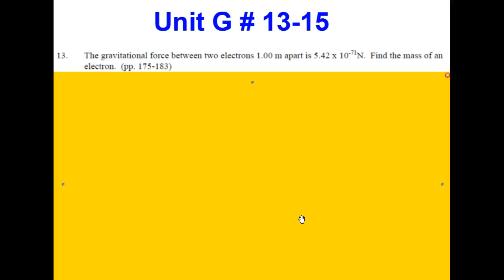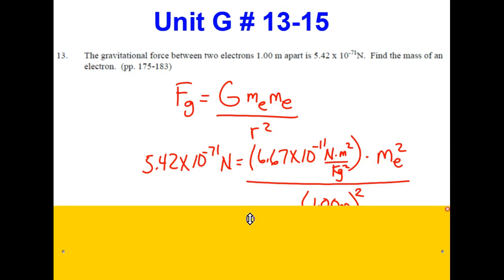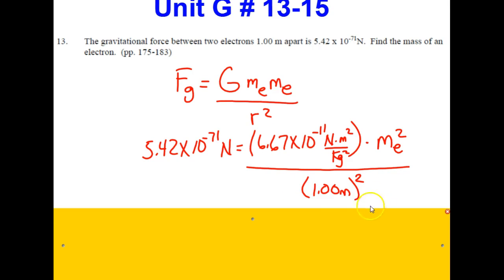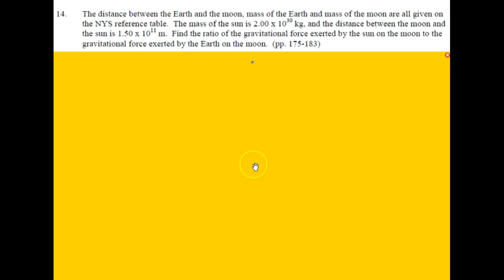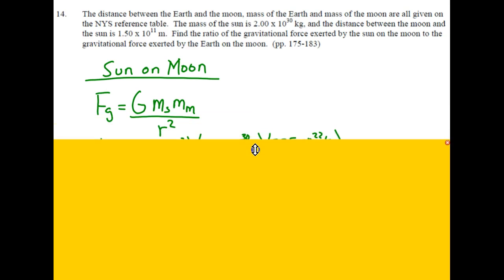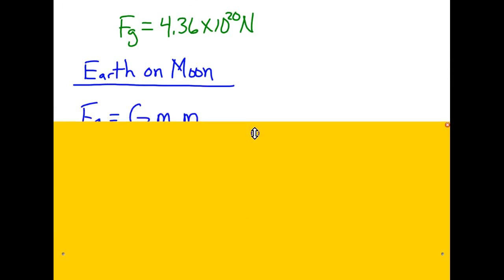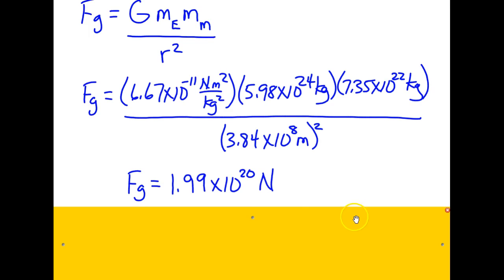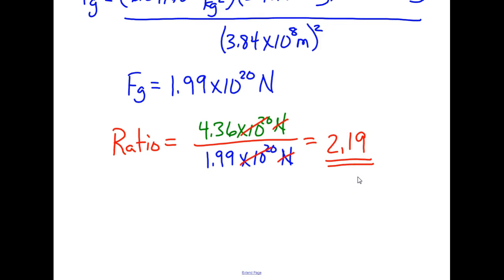Regents Physics Circular Motion & Gravity Problem Set #13-14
This video discusses the solutions to the Regents Physics Circular Motion & Gravity Problem Set #13-14 as taught at Trumansburg High School.